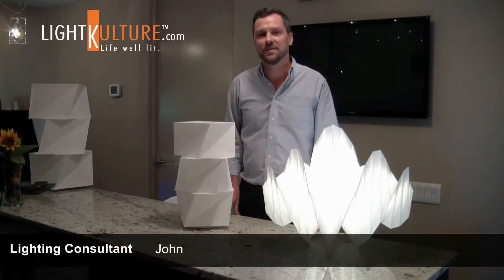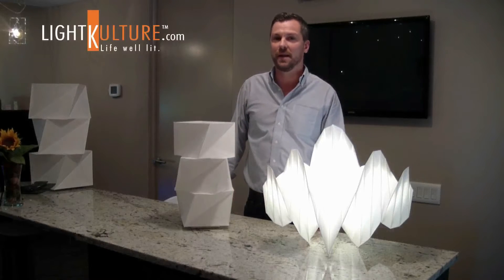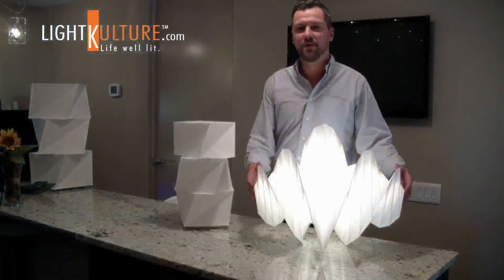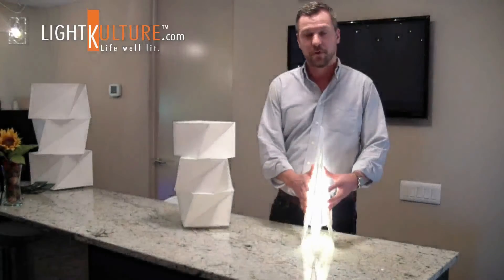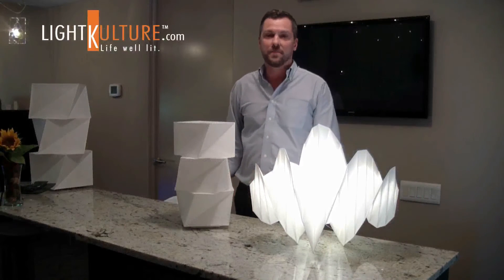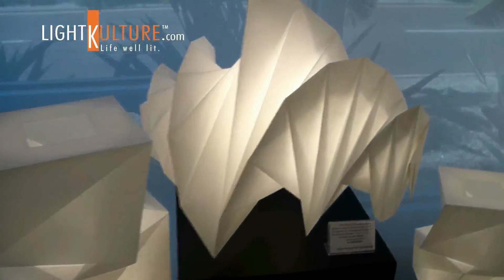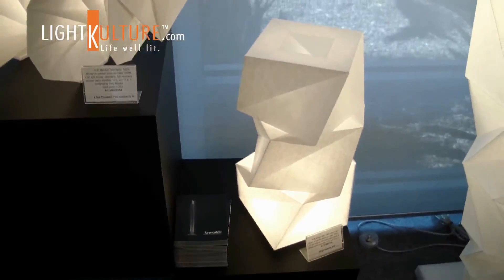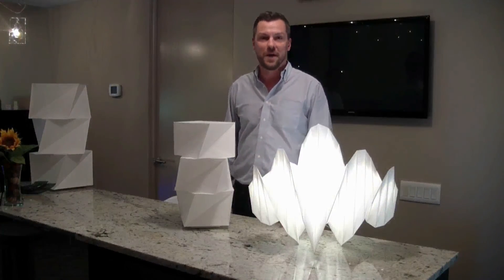Artemide IN-EI Collection designed by Issey Miyake Product Demonstration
The entire Artemide IN-EI collection designed by Issey Miyake can be viewed

About Artemide
The Artemide light has never been solely a function of seeing, or an opportunity for formal experimentation with lamps as objects. For more than forty years, Artemide has aimed to propose light as a companion to people, as a source of physical pleasure and mental comfort. Artemide has done so, with different work groups, searching through the whole design process, starting with a declaration of values - The human light.